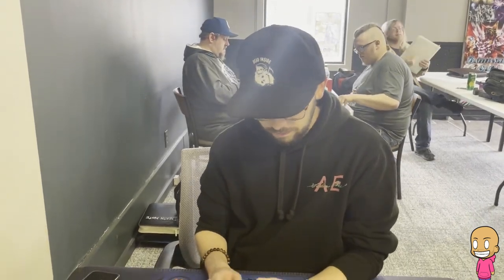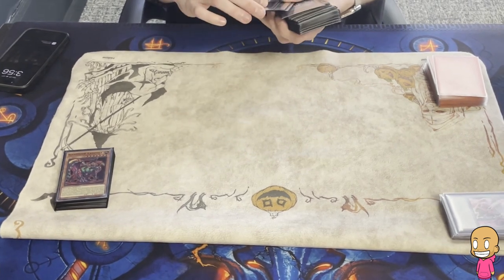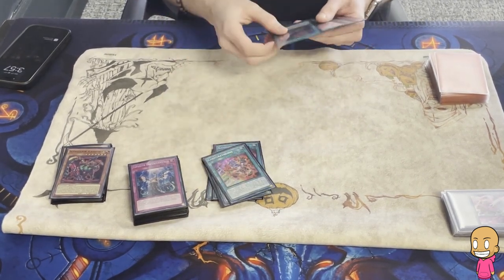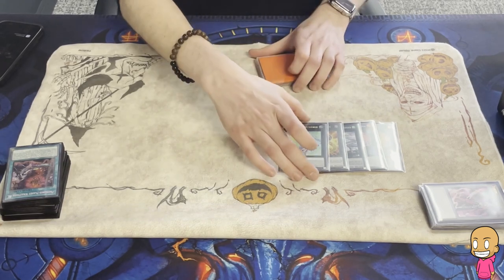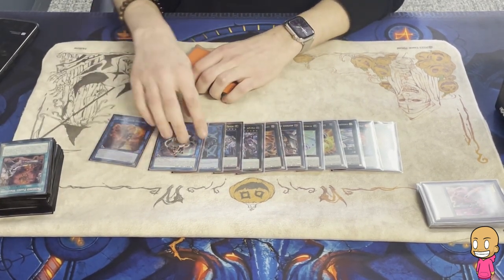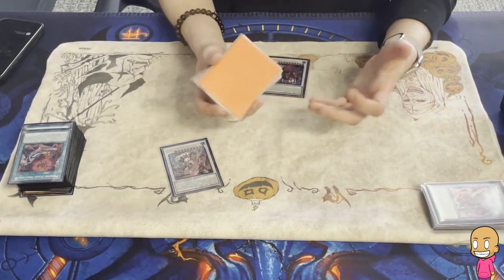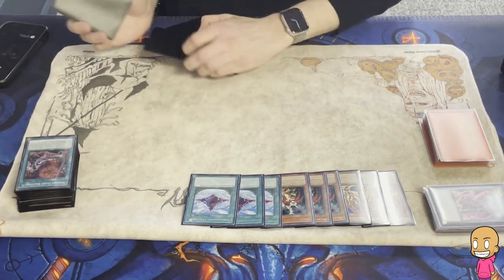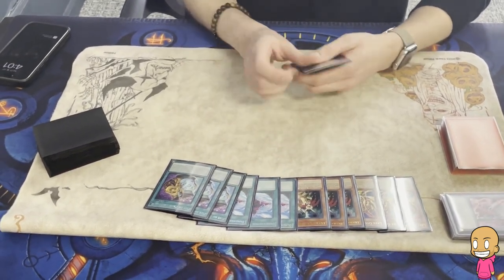1st Place Kashtira Deck Profile - Garret P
📢 Share it with your fellow Yu-Gi-Oh! enthusiasts!